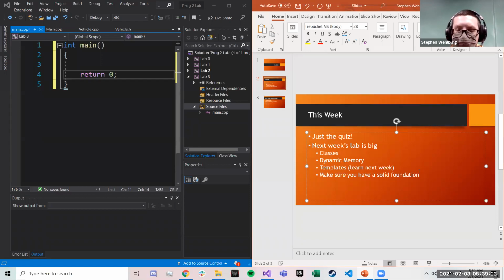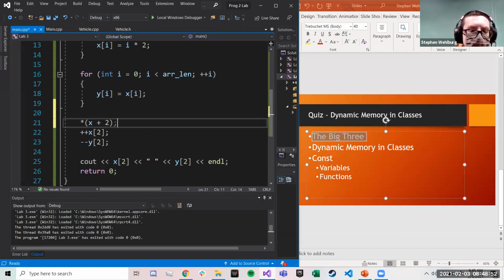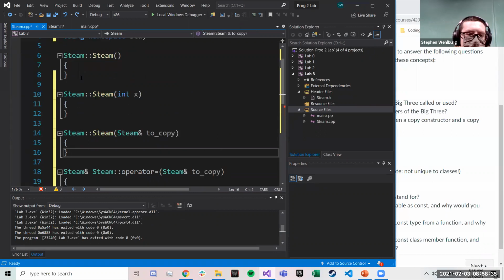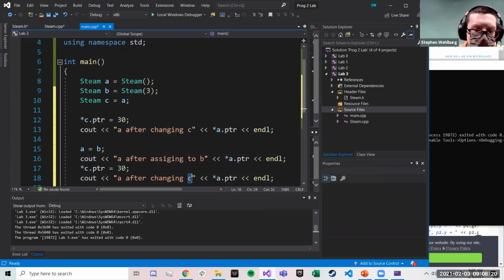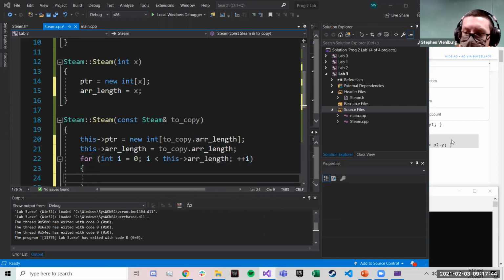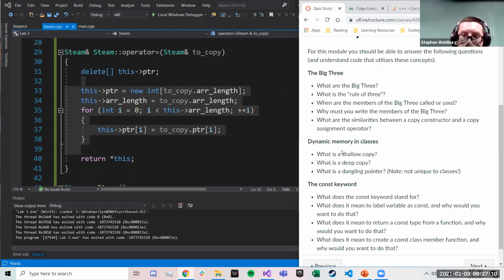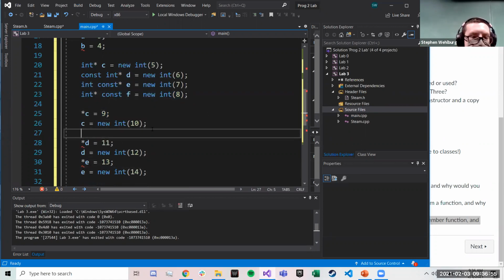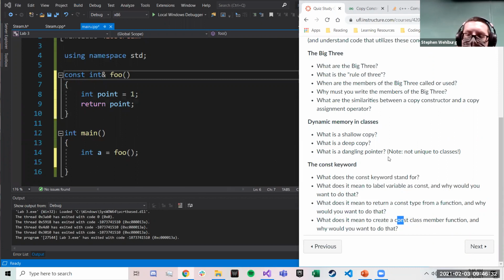Lab 3 - Dynamic memory in classes